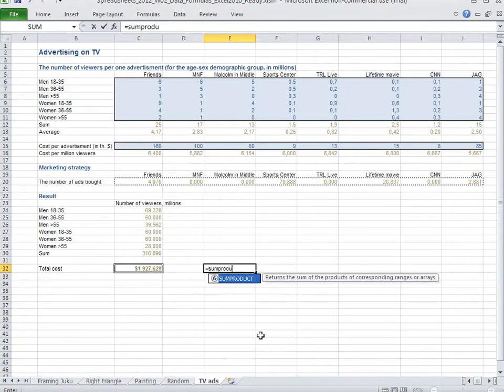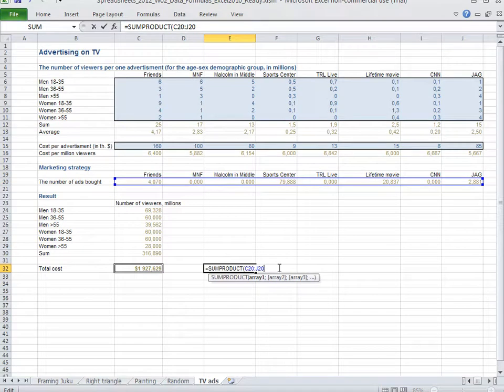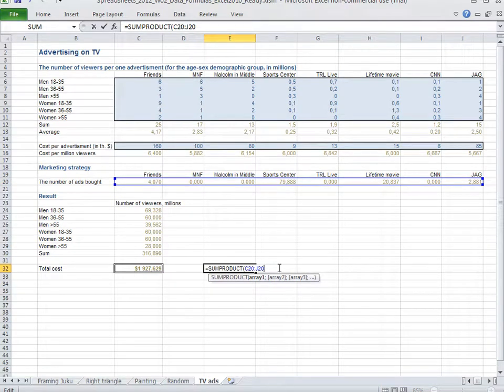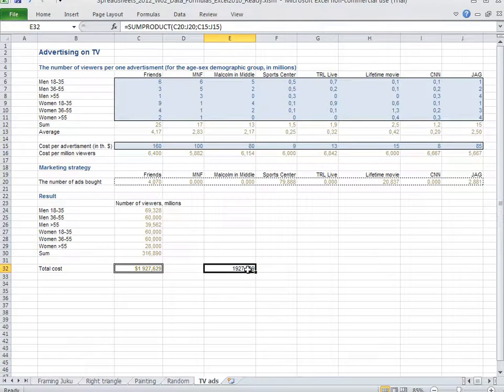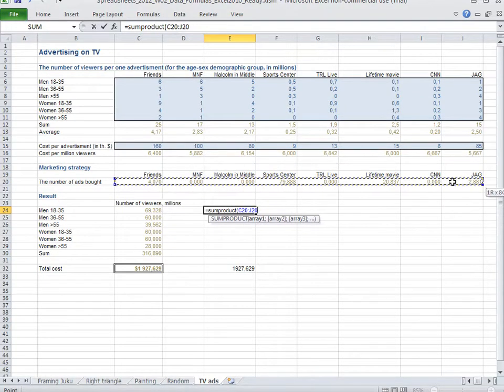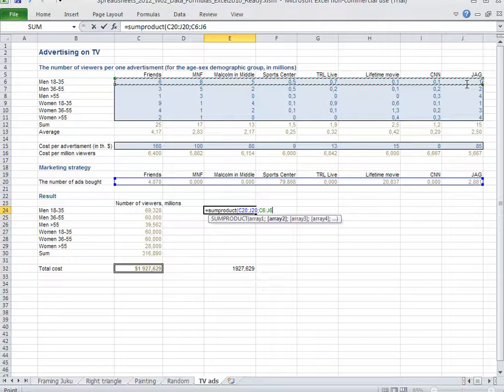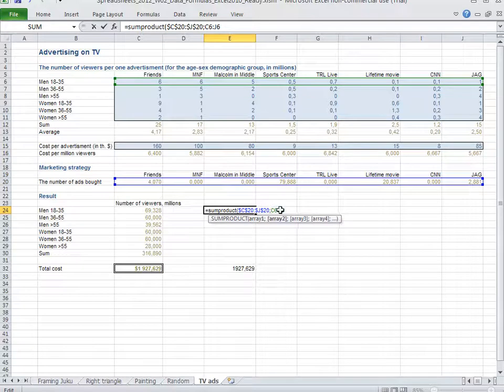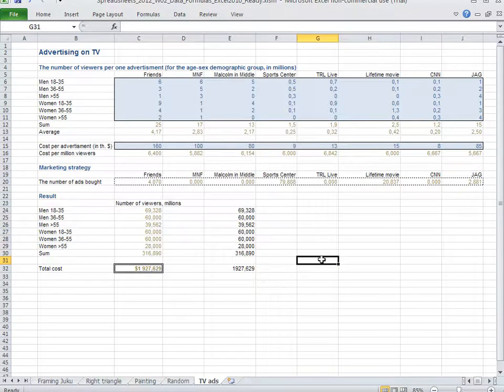TV_ads_3